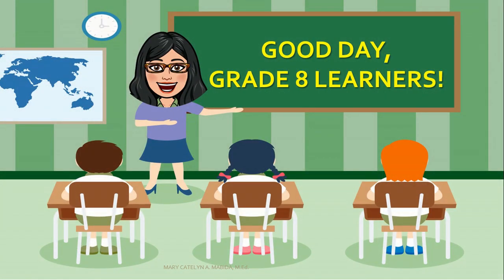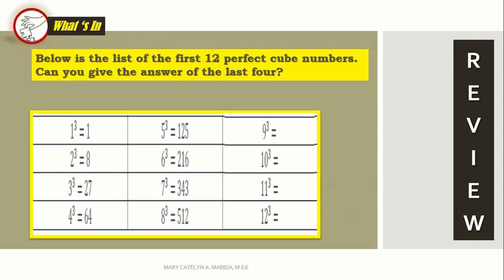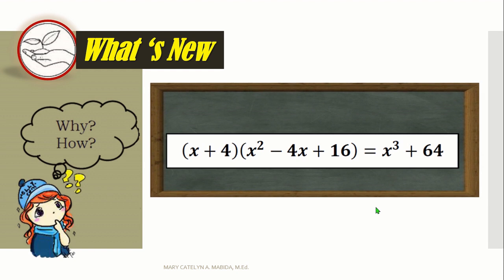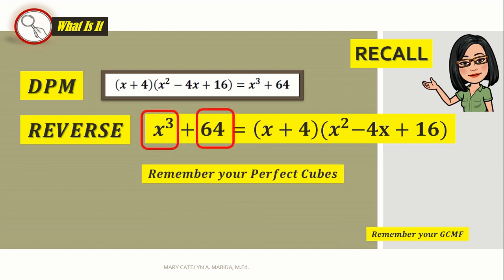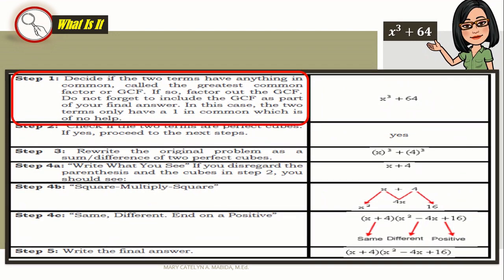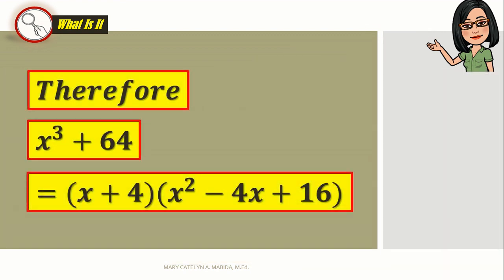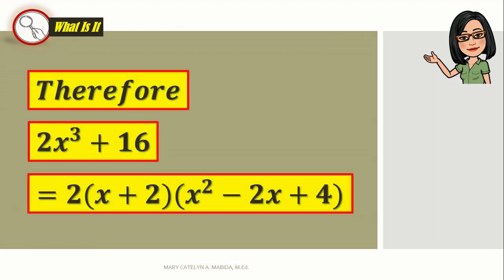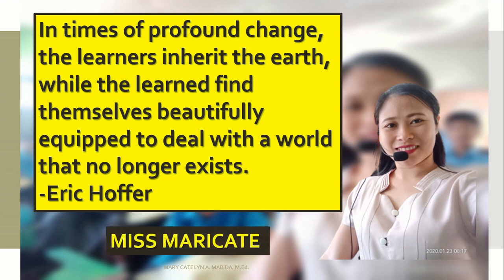SUM AND DIFFERENCE OF TWO CUBES || FACTORING POLYNOMIALS || MATH8 Q1 Wk1 M1 LESSON 3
This video is about factoring polynomials involving sum and difference of two cubes.

Credits:

Images:
Icon Utopia
ClipArt Bam
Interest-Led Learning
PNGFuel

Reference:
MATH8 Q1 Wk1 M1